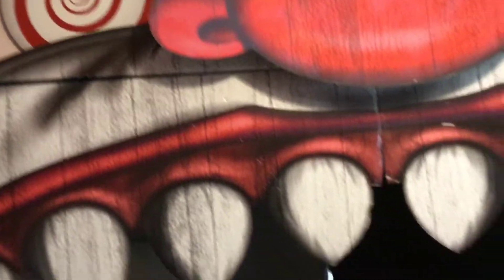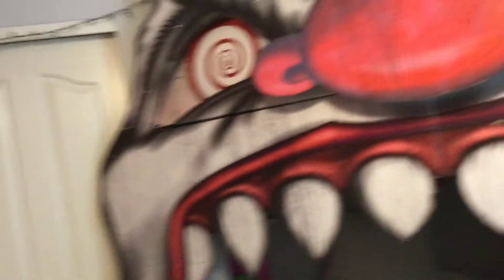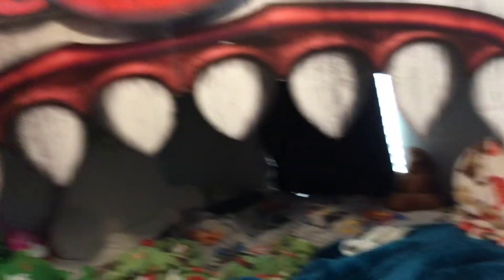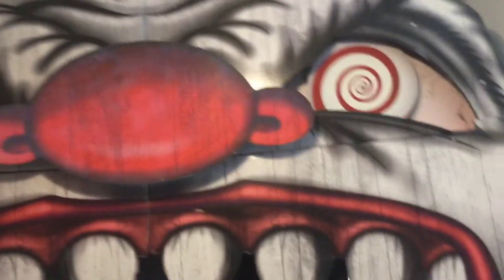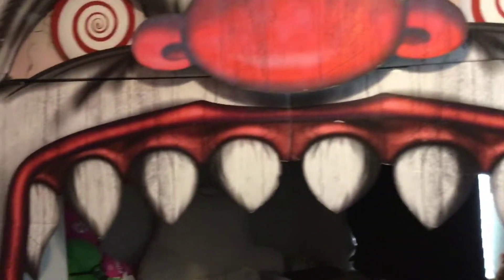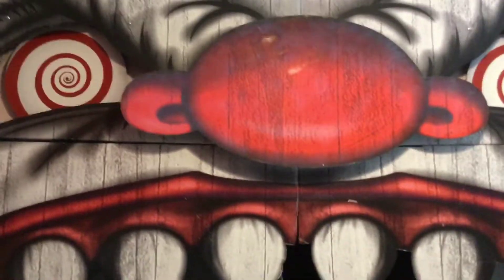Spirit Halloween 2013 Clown Train Entrance! 🤡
Also I do know it’s missing the hair. The hair is in another room since it can’t fit in my room. Hope you enjoy!

🎮 Game Links 🎮
Spirit Halloween Tycoon **Remastered** 🥳New Update🥳

Spirit Halloween Obby!